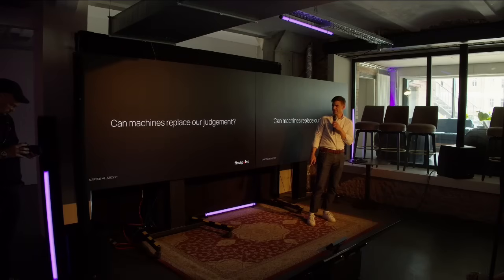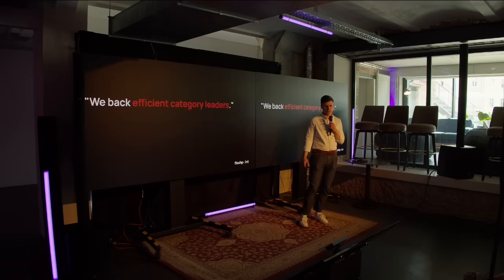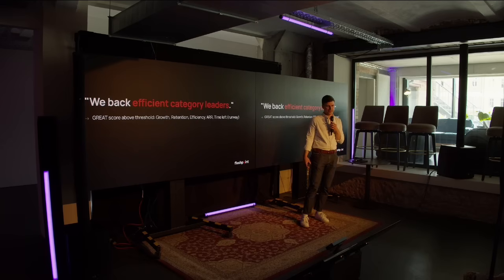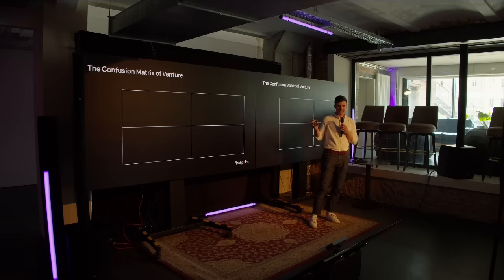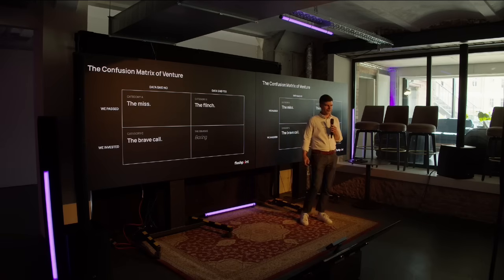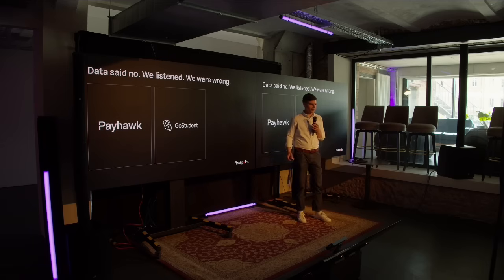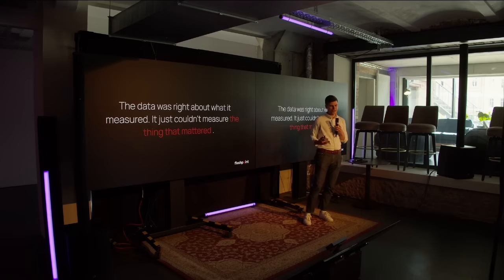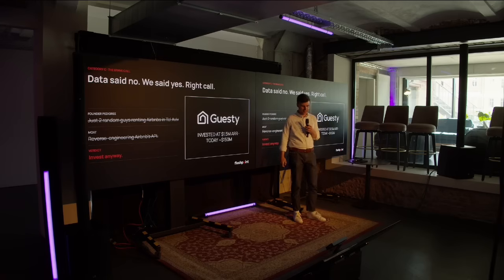Can machines replace our judgement?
Marton Medveczky, Associate Partner at Flashpoint, presented at Venture Intelligence Day on how VC firms use LLM scores, growth metrics, hiring velocity, and traffic signals to process hundreds of deals, but still don’t rely on data alone to invest 📊

He shared a simple pattern from real decisions:

❌ Data said no, firm passed → later winners
 ✅ Data said yes, firm passed → intuition held back
 ⚖️ Data said no, firm invested → rare contrarian wins

The surprising part: the data is often right, but incomplete.

And when everyone has access to the same signals, the real edge isn’t analysis.

It’s judgment 🧠

Worth watching if you’re interested in how modern VC decisions are actually made